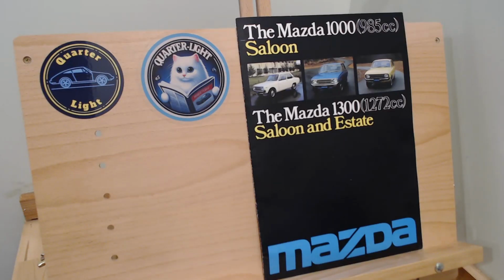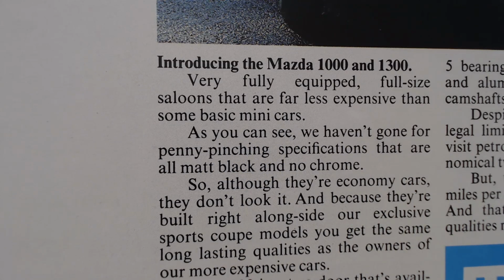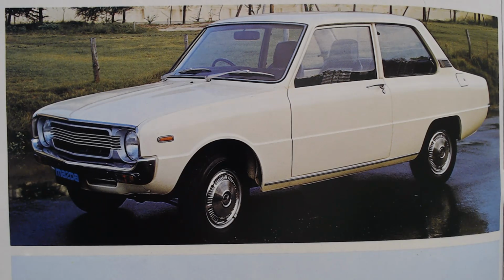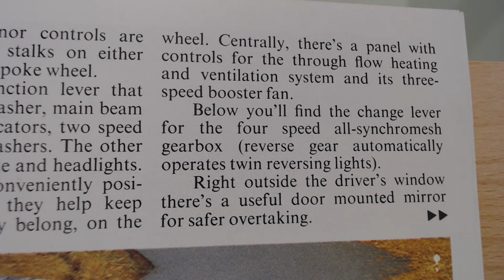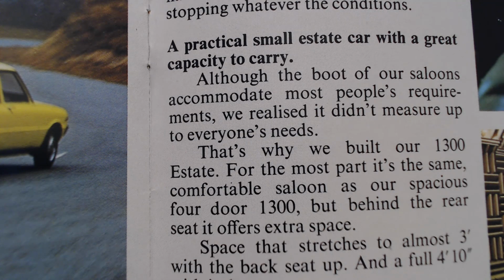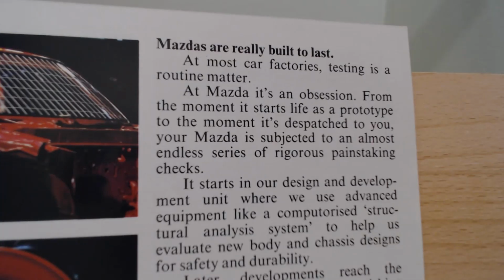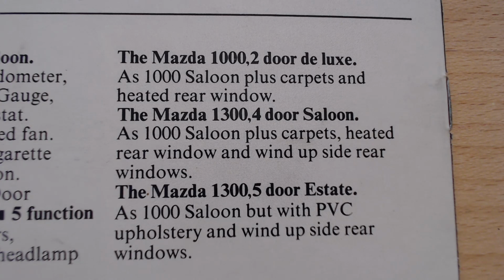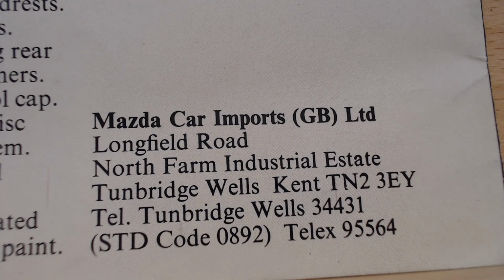Tiny, Rare, & Quirky: The 1976 Mazda 1000 & 1300